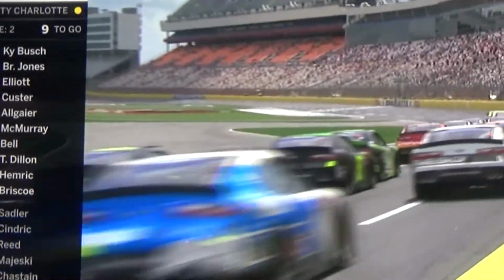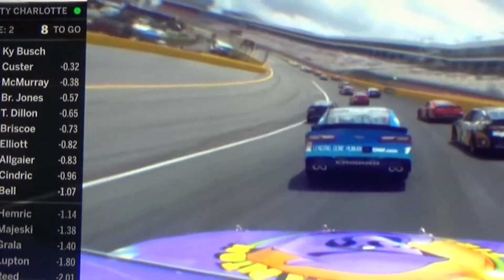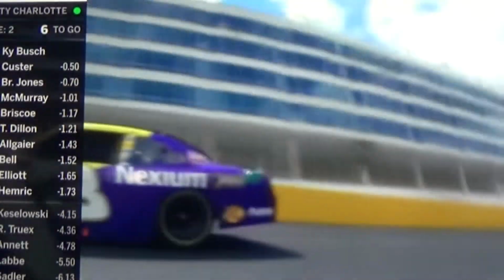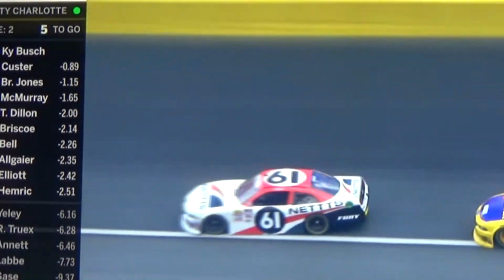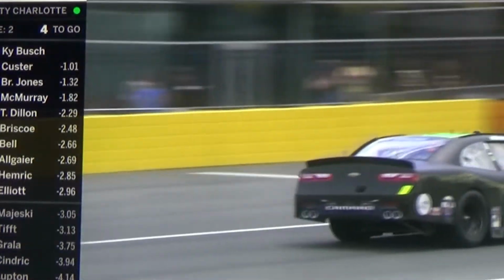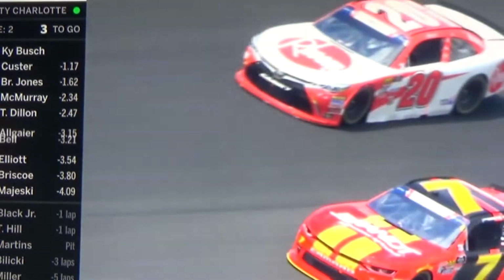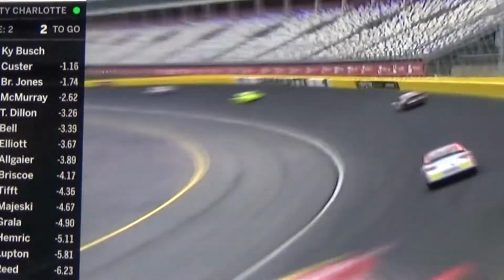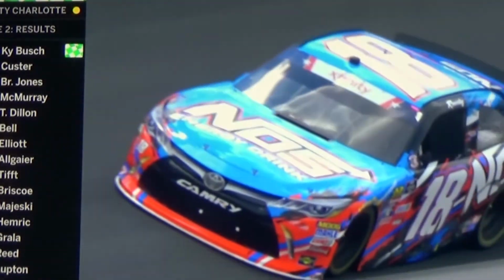2018 Xfinity Alsco 300 Stage 2 Last 8 Laps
Last 8 Laps Of Stage 2 Xfinity Alsco 300 Charlotte Motor Speedway